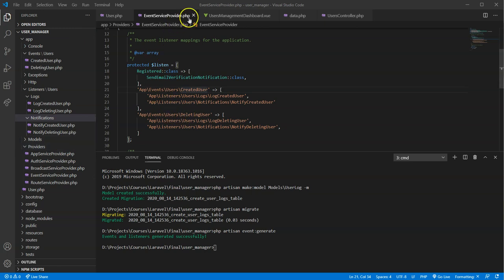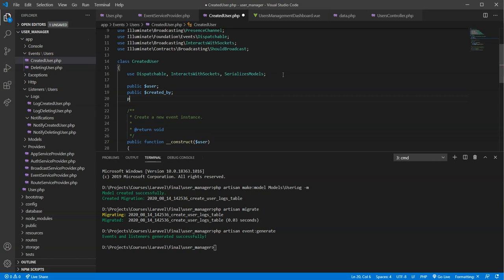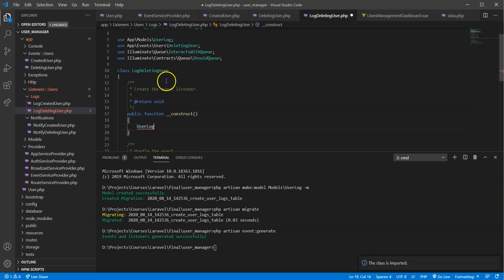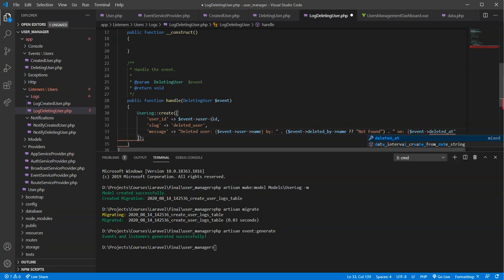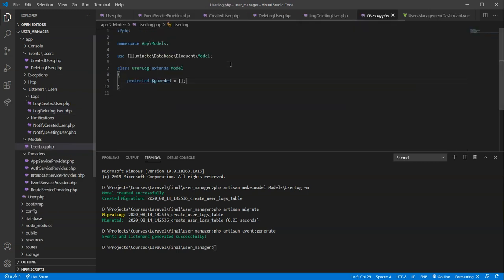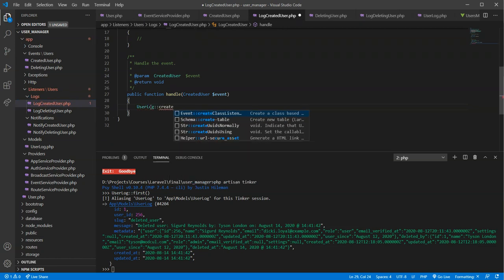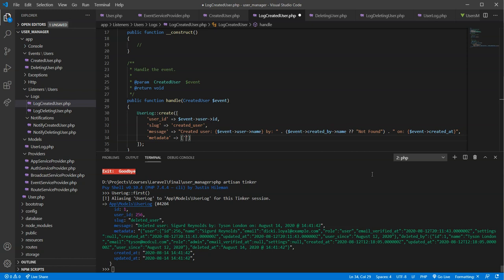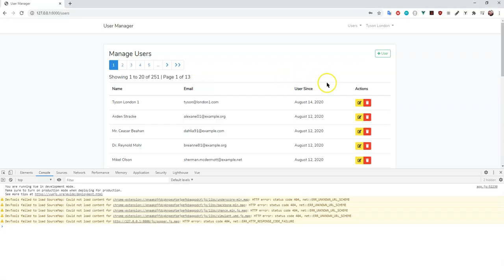Users Management System #19 Storing User Logs, Events & Listeners - Laravel, VueJS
In this video we go through the process of creating user logs. We do this when we fire events and hook up listeners.